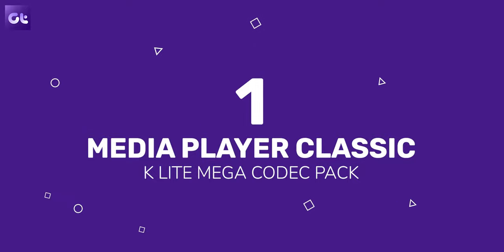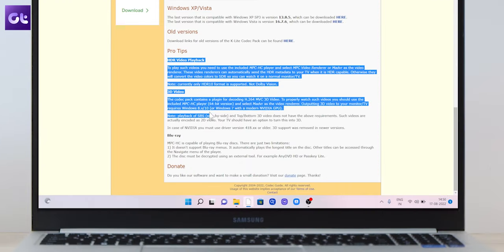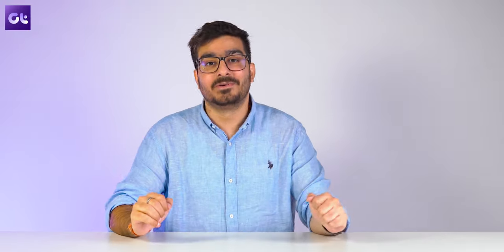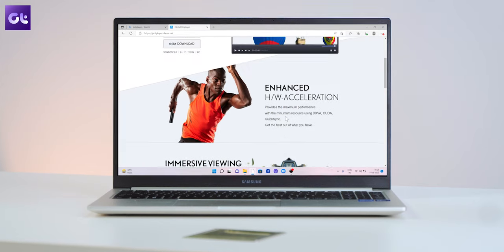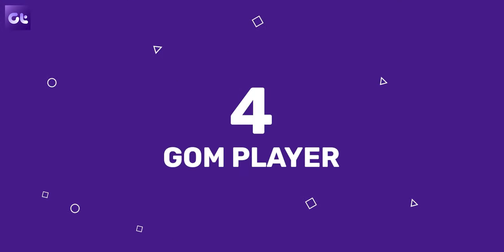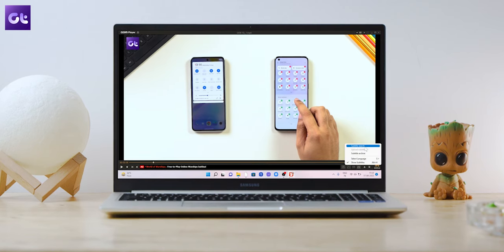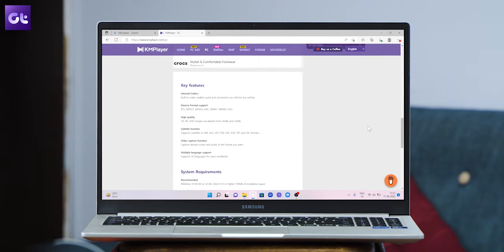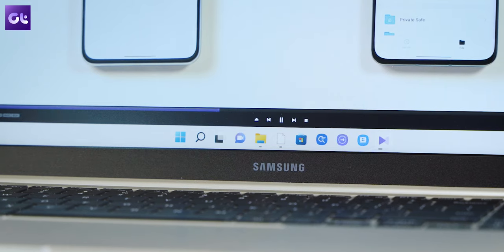Top 5 Best VLC Media Player Alternatives for Windows 10 and Windows 11 | Guiding Tech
Are you looking for a free VLC Media Player alternative in 2022? Well, today, we will be talking about the top 5 best free VLC Media Player alternatives for Windows that you should definitely check out!